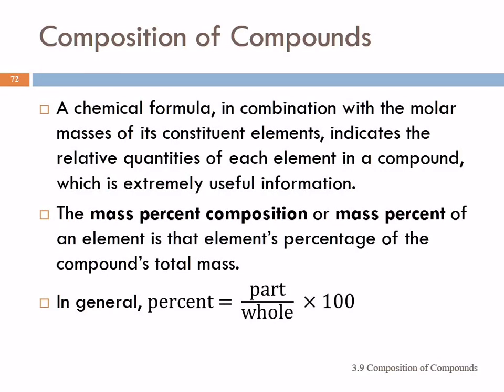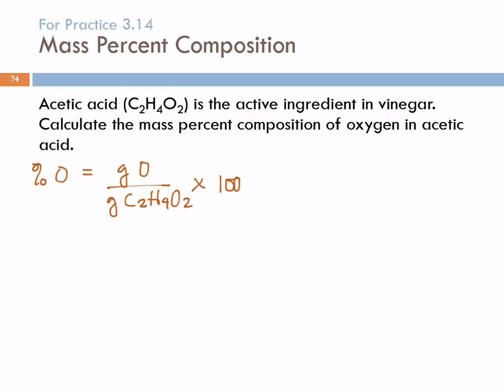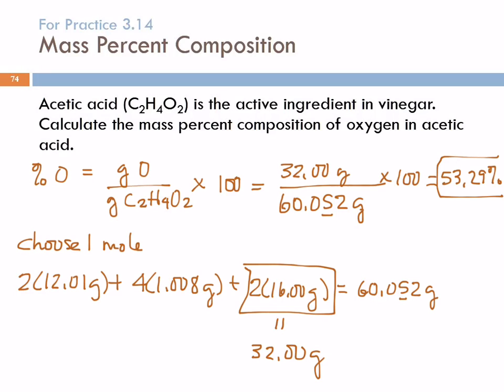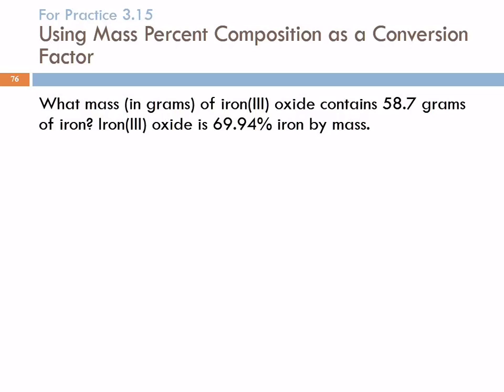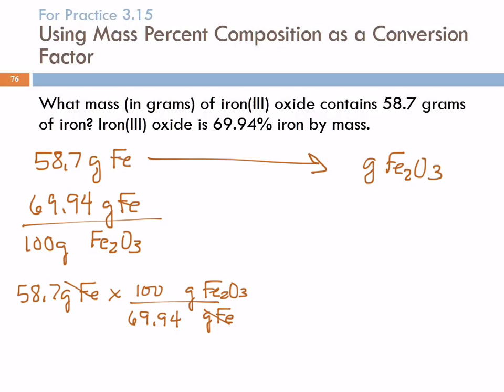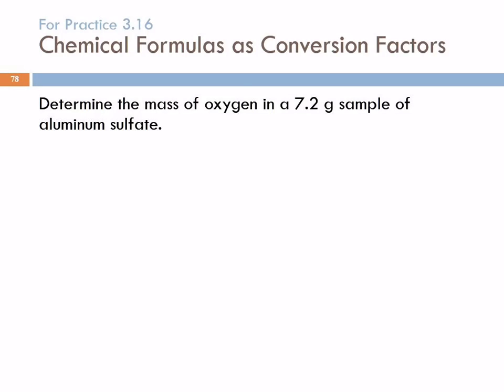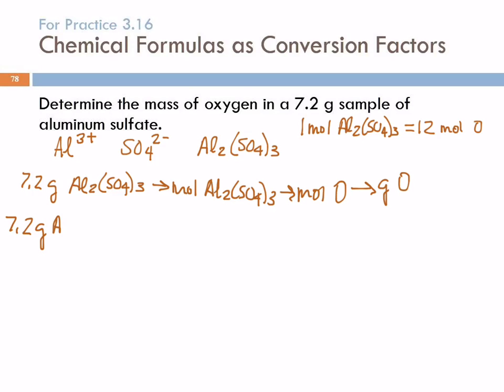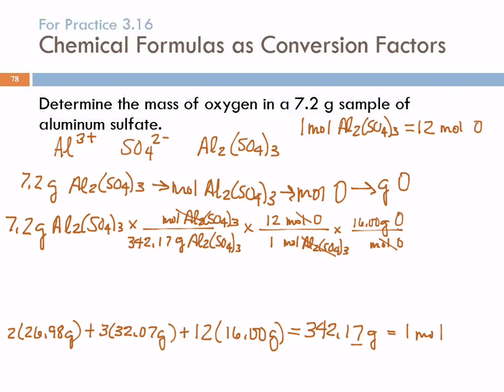3.9 Composition of Compounds